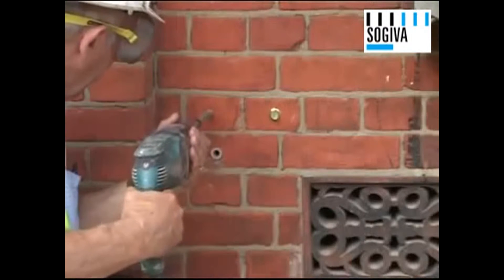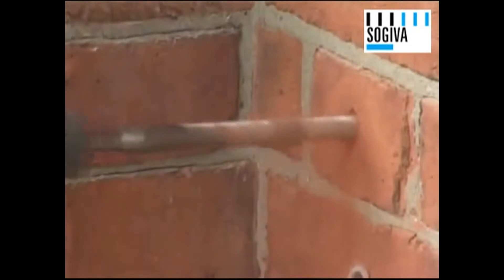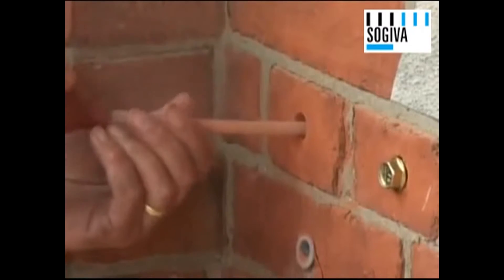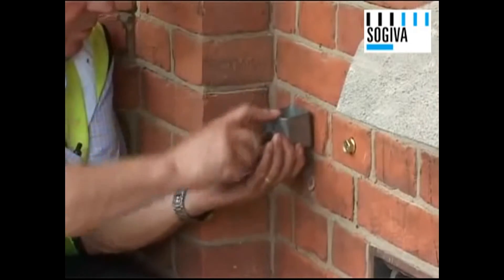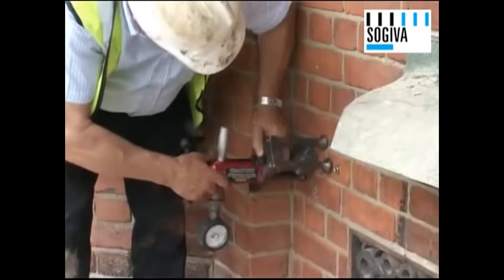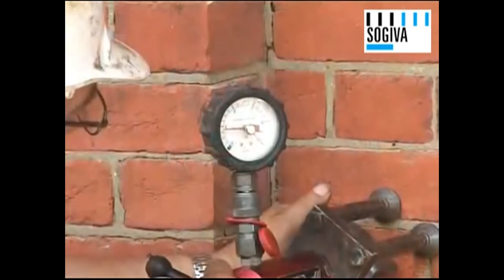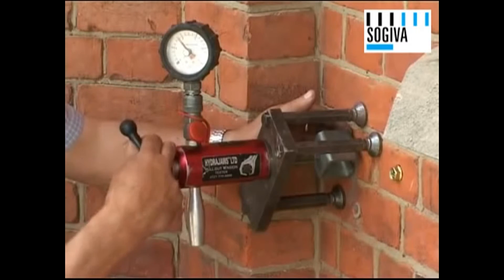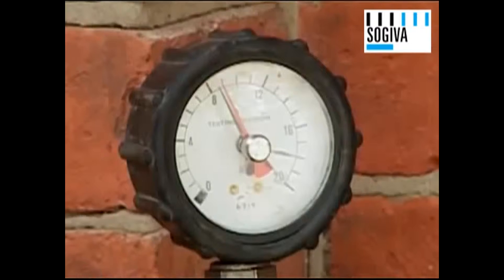SogivaSwiss | Démonstration vidéo pour Résines de scellement (for resin anchor)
SogivaSwiss | Demonstration video pour Résines de scellement (for resin anchor)